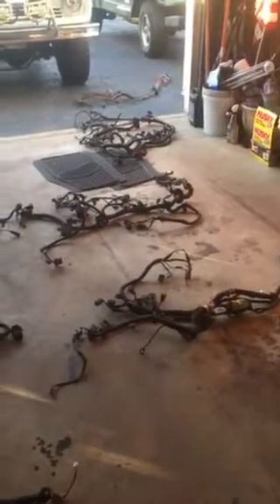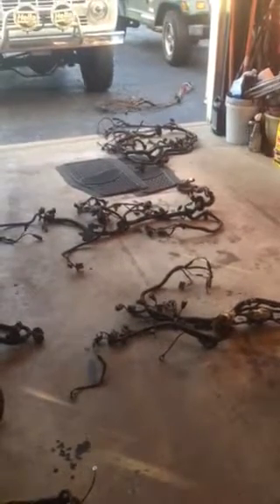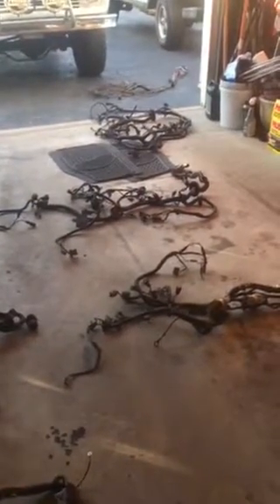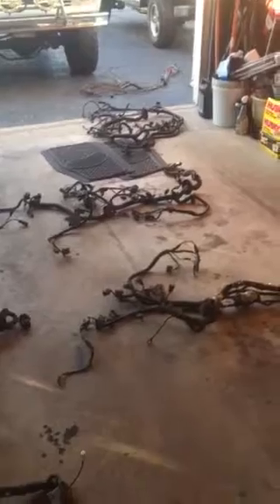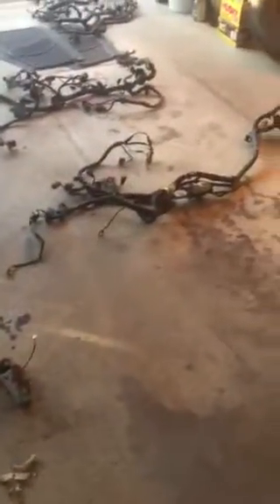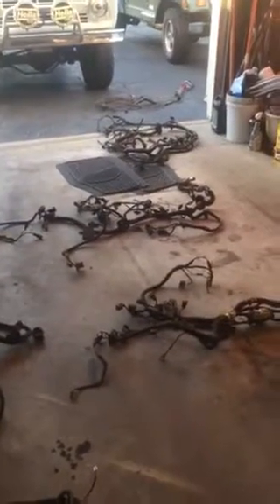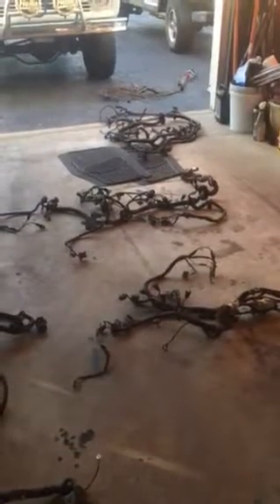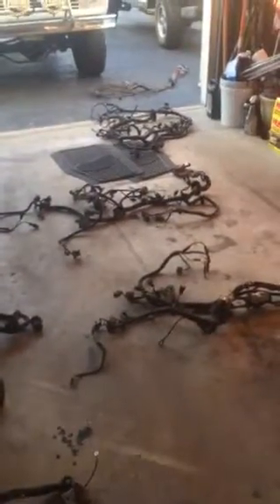New series of 5.0 EFI harness upgrades.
Going to try an post another series of videos doing a rework of a FORD 5.0 EFI harness. By request:)